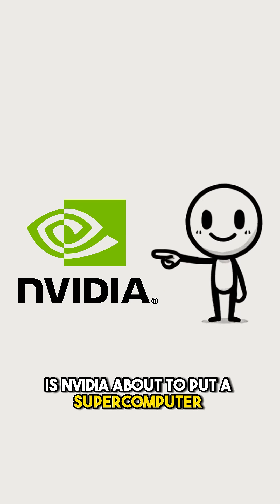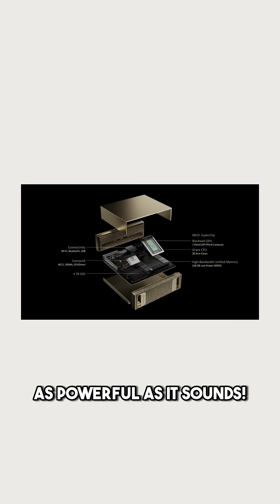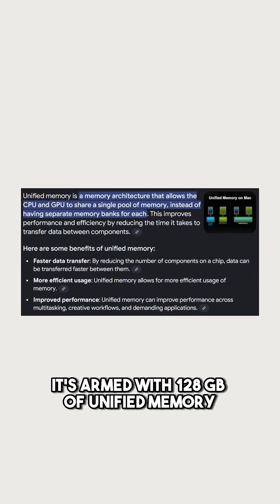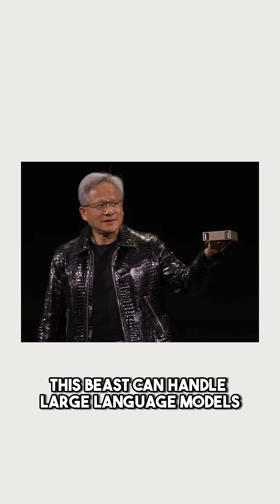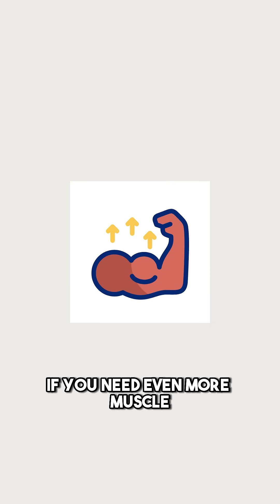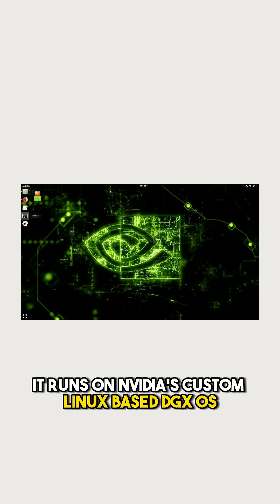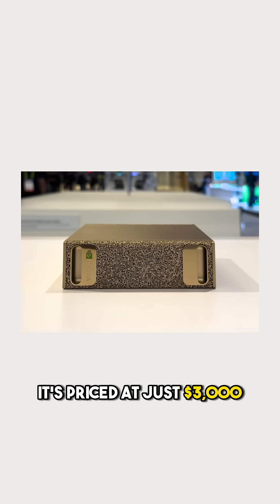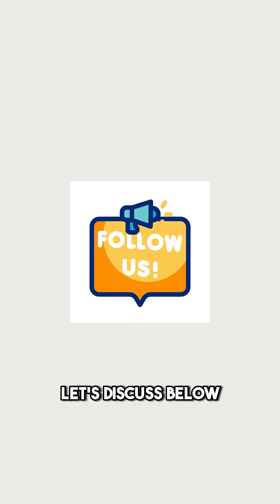Nvidia AI Supercomputer on your desk?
NVIDIA’s Project Digits is here to revolutionize AI computing! Powered by the Grace Blackwell GB10 Superchip, this desktop AI supercomputer delivers a petaflop of performance, supports models with up to 200 billion parameters, and connects seamlessly to DGX Cloud. Is this the future of AI at home?

Follow for more cutting-edge tech insights!